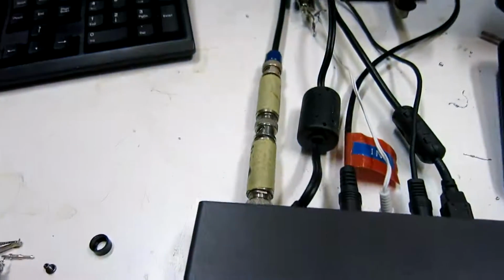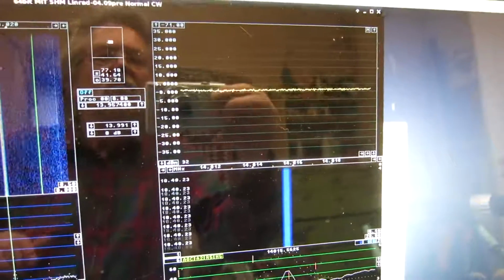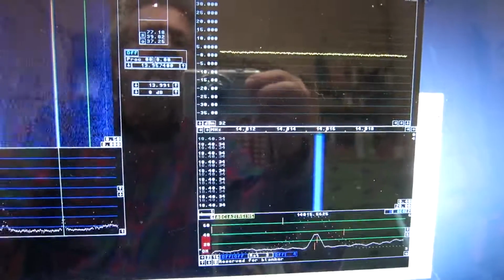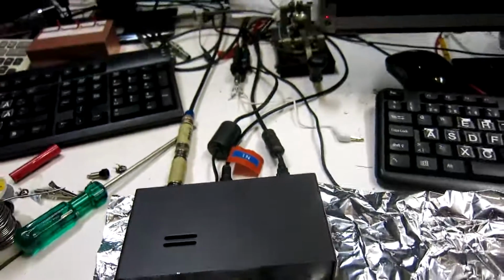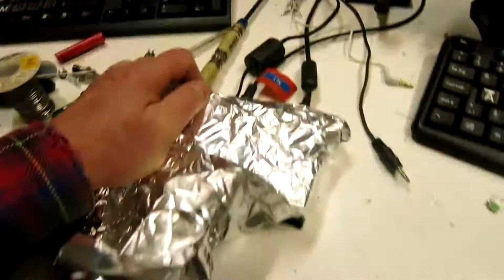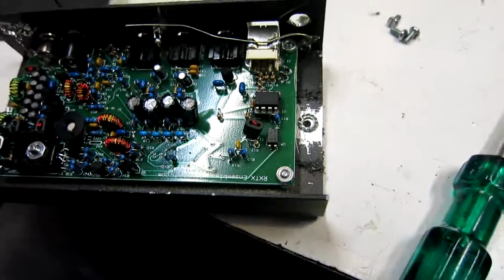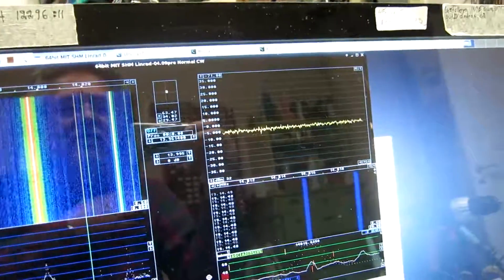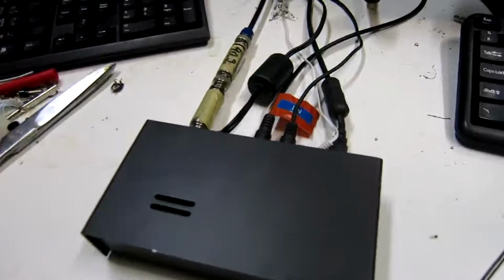Ensemble04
The Softrock Ensemble is sensitive to Electric fields. This is because the metal box is not connected to the ground on the PCB. This video shows how I reduced the problem. With more screws connecting the two box halves even better isolation from electric  fields can be obtained as is shown by wrapping some aluminium foil around the box.